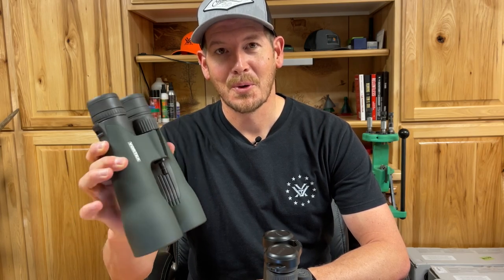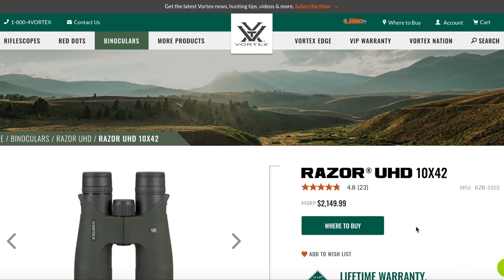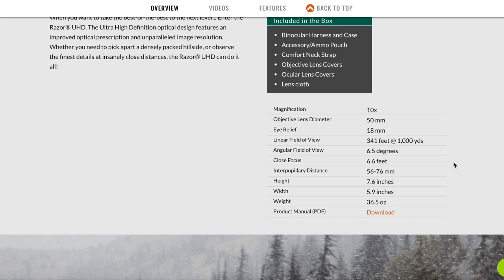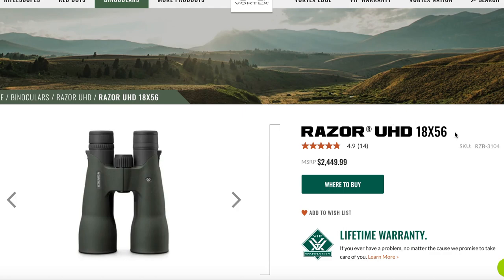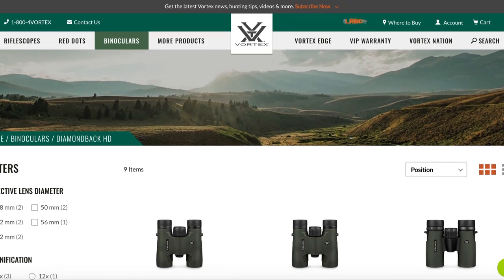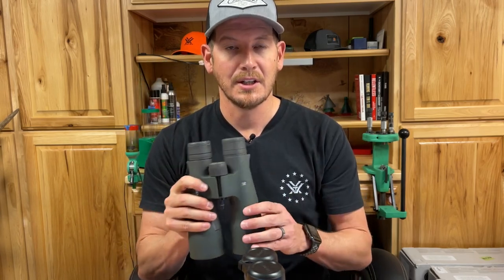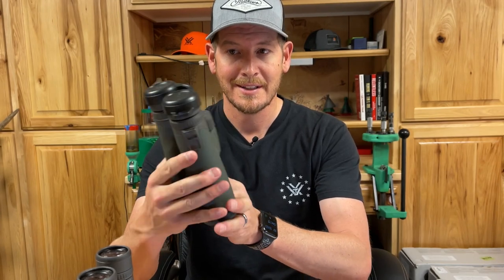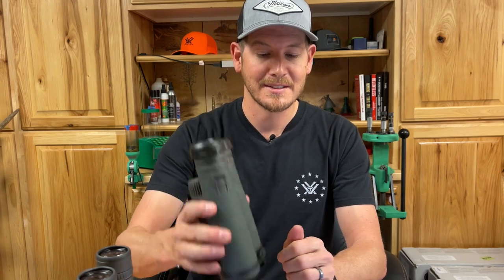Which Binocular Should You Buy?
Deciding which binocular to purchase can be quite daunting.  There are so many options out there.  In this video, we try to help you determine which would be the best binocular for you to buy.  We also share some details about different sizes of binocular so that you can make the best choice.

Horn Hunter Op X (Amazon)
Vortex UHD 10x42 (Amazon)
Vortex UHD 18x56 (Amazon)
Vortex Diamondback 10x42 (Amazon)